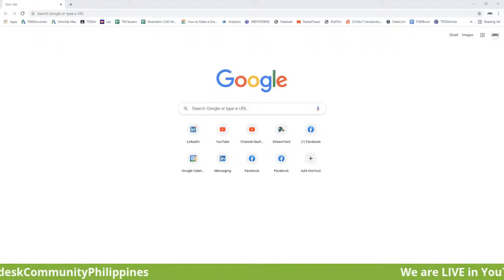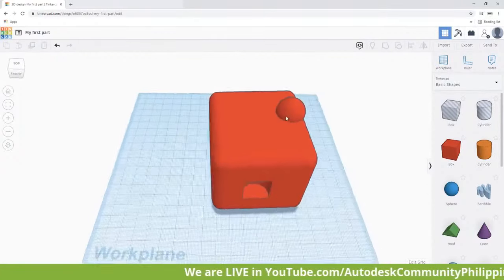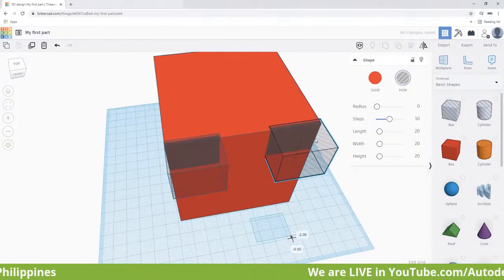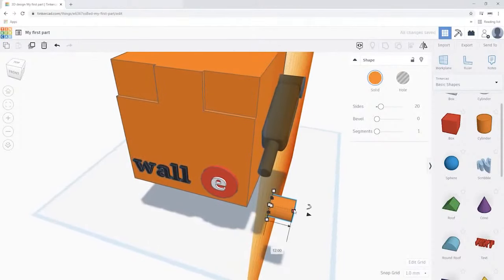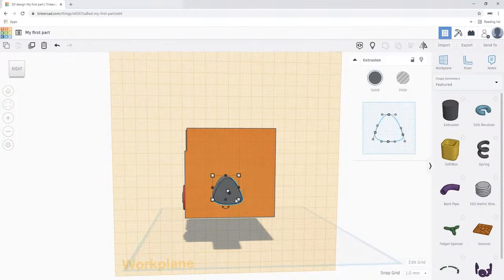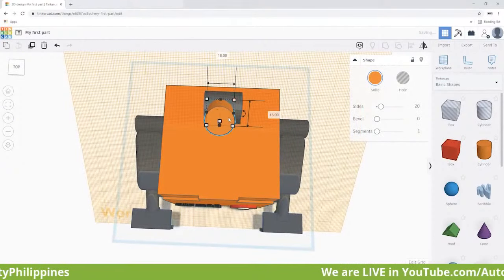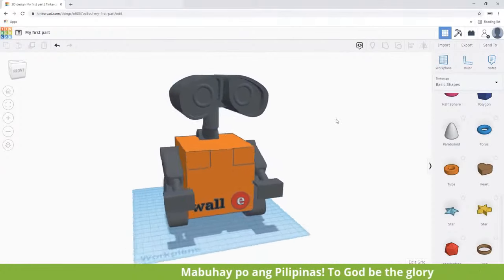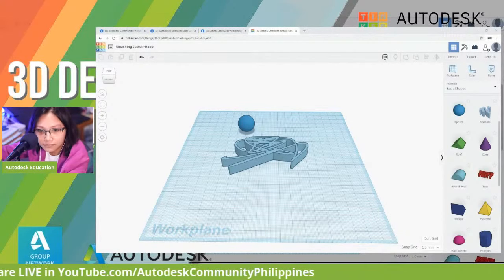3D Design with TinkerCAD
Tinkercad is the free online app that makes it easy for anyone to get started in 3D design and CAD. Join us as we walks through the basics of 3D modeling in Tinkercad, from adding and grouping 3D shapes to creating and duplicating patterns. Explore the tools and features one by one, and then learn new design strategies, like intersections, splitting, and slicing, to create more complex geometry. Plus, learn how to import existing 2D and 3D assets, including SVG and STL files, when you don't want to start from scratch. Instructor also shows how to export and share designs and use some of the new features in the latest version of Tinkercad, such as block mode for building Minecraft models, codeblocks for designing models in code, and Tinkercad classes for educators. Packed with pro tips and time-saving shortcuts, this course will help you master the basics and your Tinkercad skills to the next level.

Learning objectives
Setting up the Tinkercad grid
Adding and moving 3D shapes
Scaling and changing dimensions
Measuring with the ruler
Using hole shapes
Duplicating shapes
Creating patterns
Working with Shape Generators
Building complex shapes
Importing 2D and 3D assets
Sharing your designs
Using brick and block modes